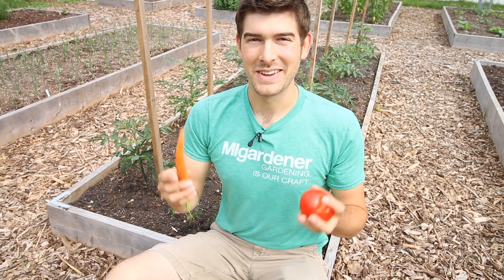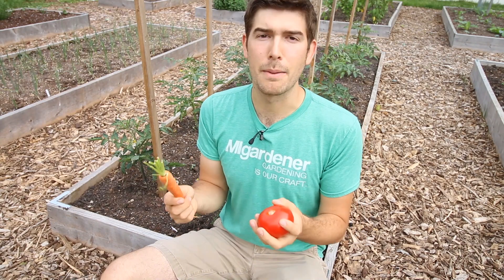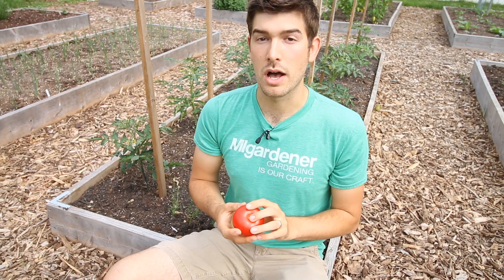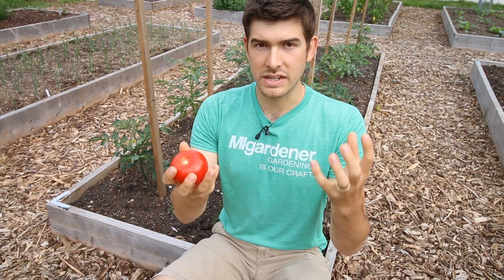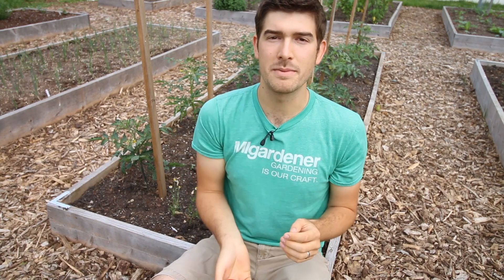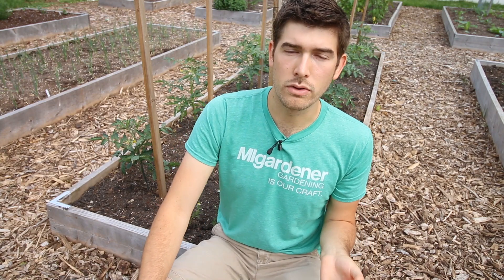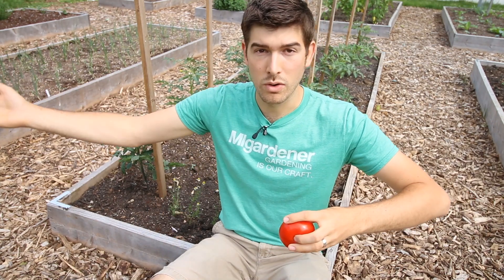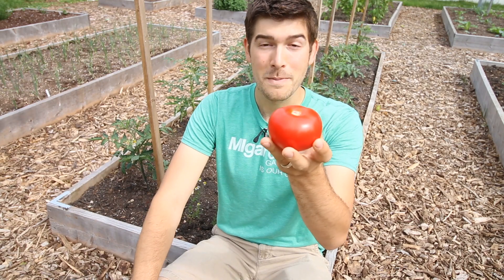What Do The Numbers After Vegetable Names Actually Mean? It Probably Isn't What You Think!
When it comes to vegetable names, what do the numbers mean on heirlooms like Ace 55 tomato or waltham 29 broccoli? The reason why will probably surprise you!

450+ varieties of Heirloom & Non-GMO Vegetable seeds .99/pack, fertilizer, garden tools, blog & More